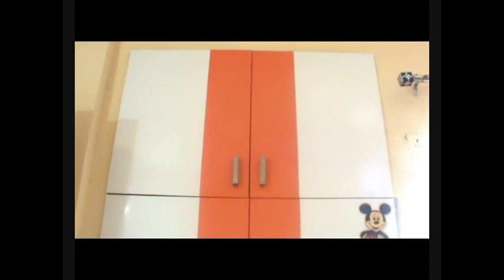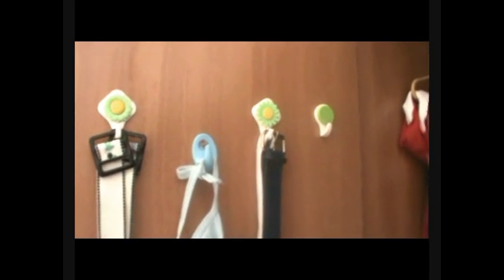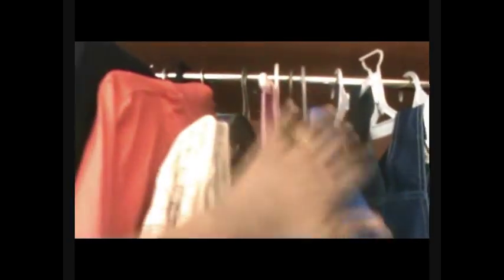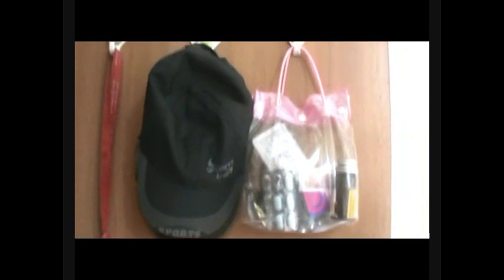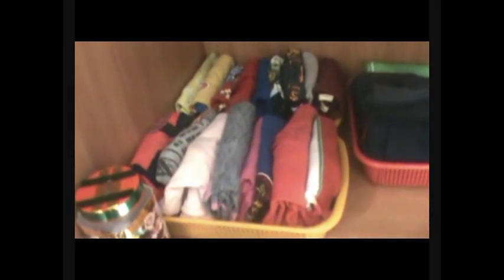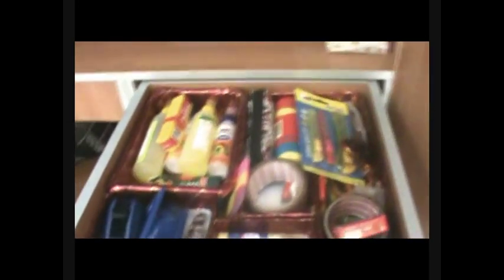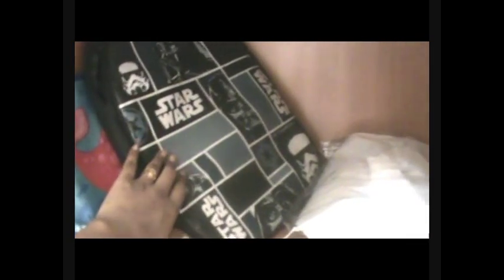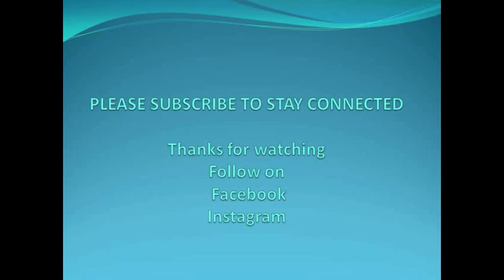Kids' Closet Tour/ Organization Tips and ideas for small closet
Namaste Everyone

House to Home brings you tour of kid's wardrobe. This video would also help you to organize your infant clothing as well. You can easily manage to keep many clothes by using such ideas in a small closet.

Happy Home Making